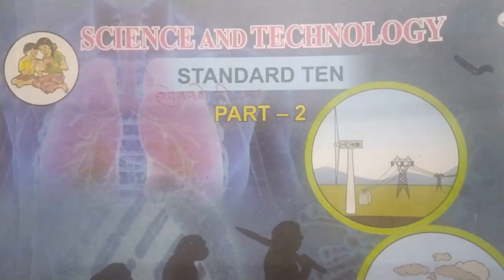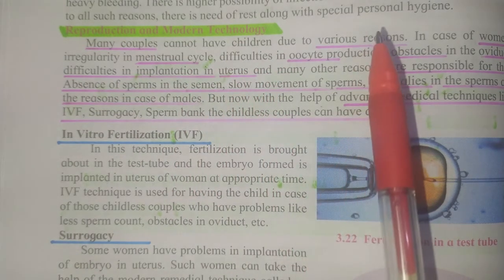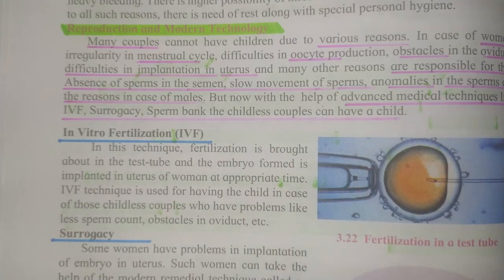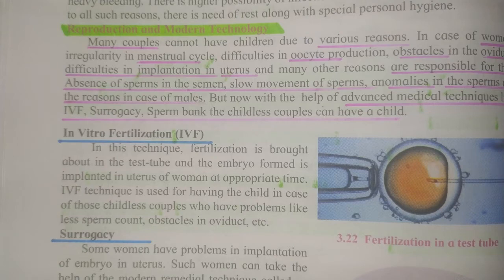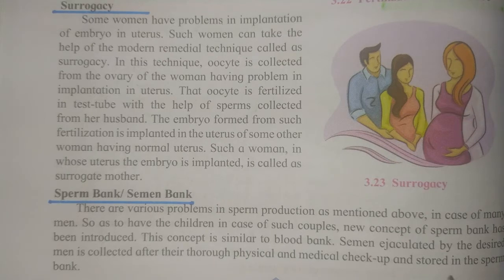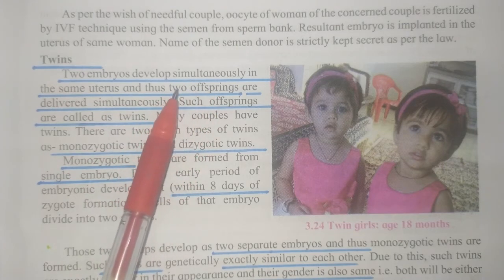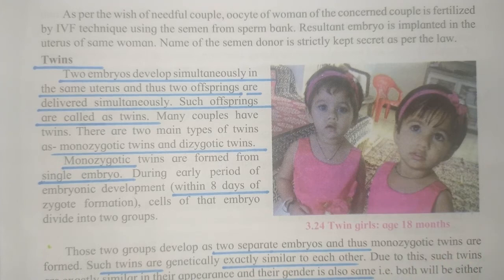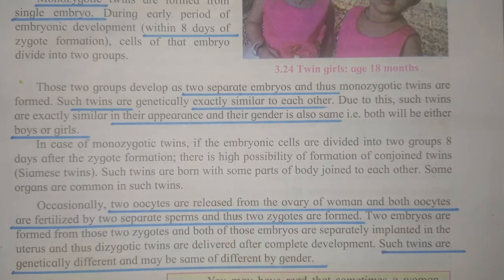State board ,Std.10,Sci&Tech II.Chap 3-Life processes II Concluding video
By:D.S. Sonawane Sir.Saint Monica School Vaijapur.